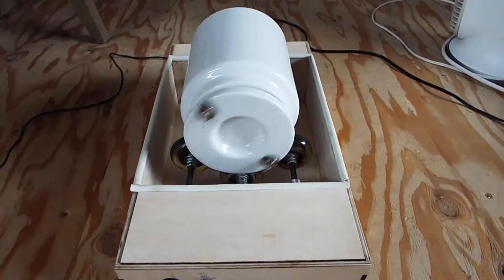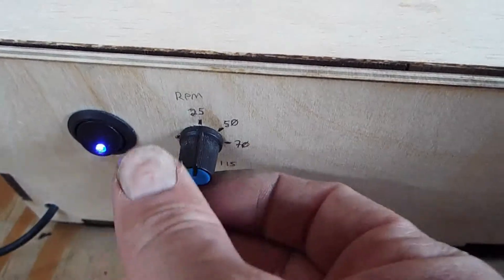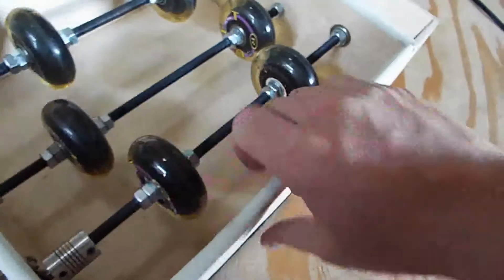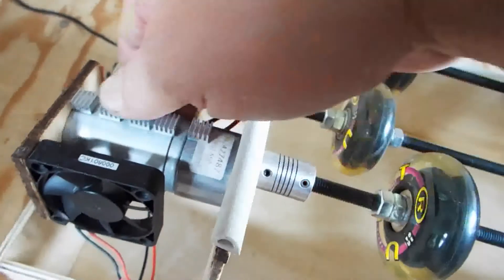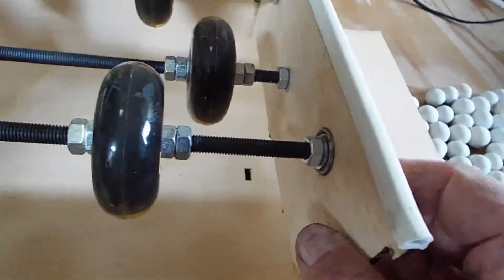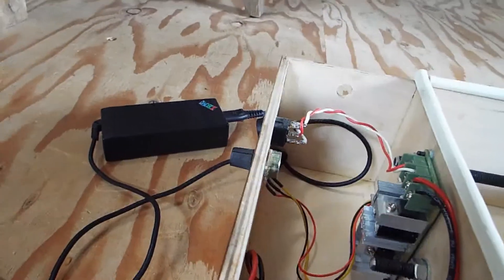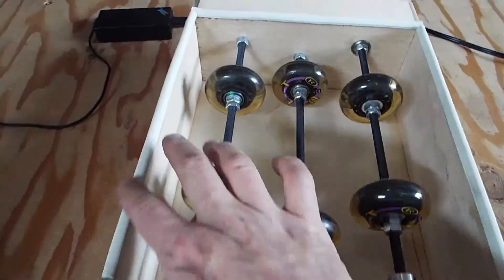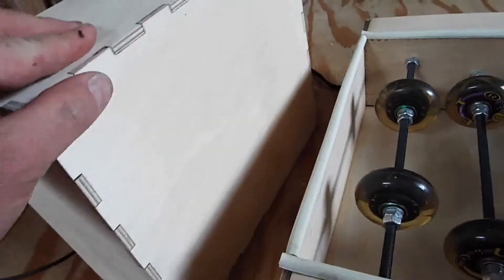My Latest Ball Mill Design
I designed this ball mill entirely for ease of maintenance.  It uses Polyurethane Skate wheels and 608ZZ bearings. It has a laptop power supply and a basic PWM controller. The main gear head motor is a 300 RPM running at 12V DC. The main shafts are standard 8mm threaded rod. Everything lifts out this allows access to every screw head. The ball mill jar is made out of porcelain and the balls are ceramic or porcelain, it could also use glass marbles.